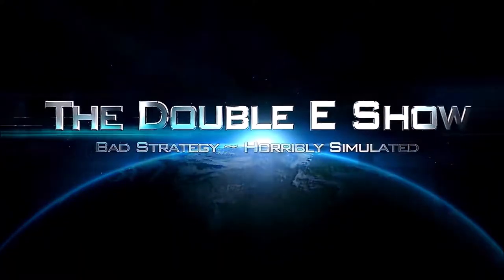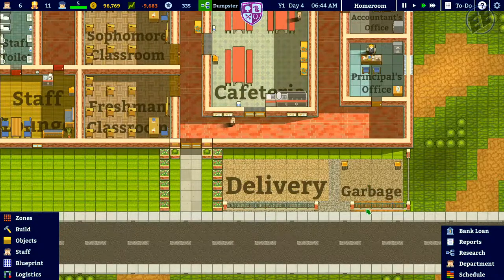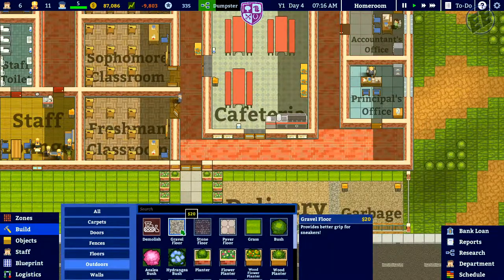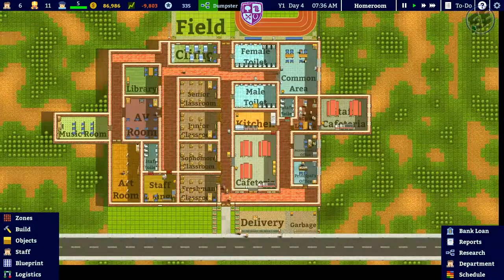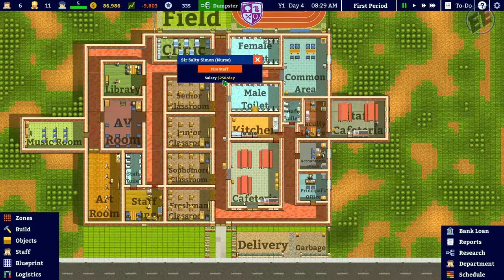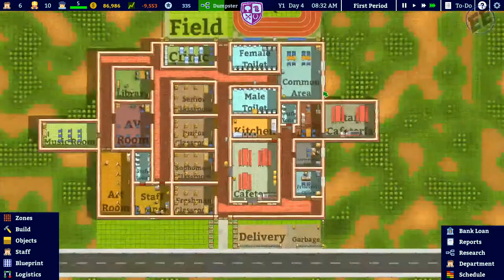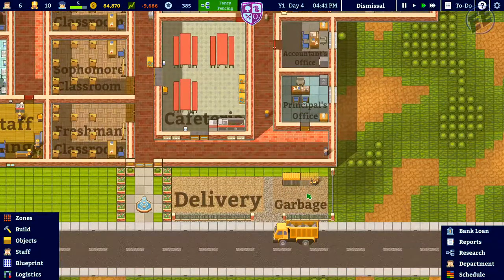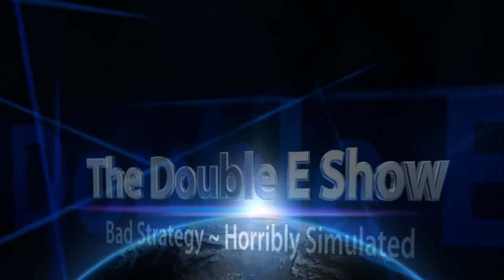Academia : School Simulator / The Fount of Knowledge ~ S1 Ep9 / @academia_game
Today I Play Academia : School Simulator. We finish the Beautification Grant by placing the Fountain. Now on to other things.

About the game:
From the artist of Prison Architect and the studio that brought you Political Animals comes Academia : School Simulator, a simulation game that lets you design, construct, and manage the high school of your dreams! Watch your students as they get bullied, find love, flunk exams, and basically just try to get through the roller-coaster ride that is high school. Will you offer the best teachers and facilities or cheap out and build giant classrooms with a 1:100 teacher to student ratio? It's all up to you!

Watch your students grow : Students evolve and earn new traits as they gothrough the roller-coaster ride that is high school. Watch them get bullied, find love, flunk exams, and learn more about themselves.

Select the best faculty : Teachers have different teaching styles, goals, and specializations.  Keep them motivated or else they might resign!

Specialize your school : Research and specialize in the Arts, Math, Sciences, Sports, Agriculture, or Vocational Studies.

Micromanage your finances : Do the teachers get instant or brewed coffee? Do the kids eat healthy diets or cheap microwave lunches? It's all up to you!

Go to the Principal's office : Student teacher relations, the parent-teacher association, and staff strikes are some of the random events that your principal will have to deal with.

Modding and More : As the game develops, modding and other features will be implemented in consultation with players as we bring the game to fruition.